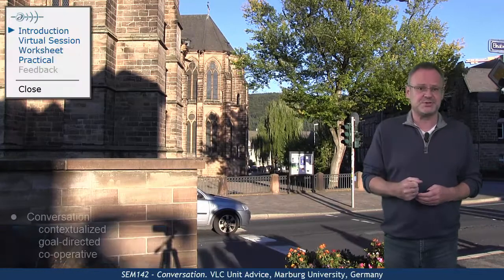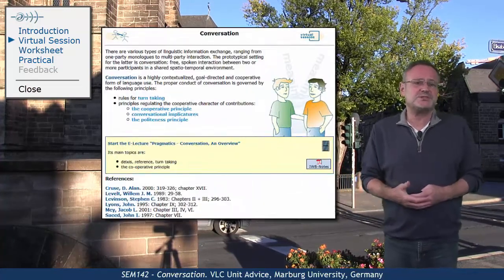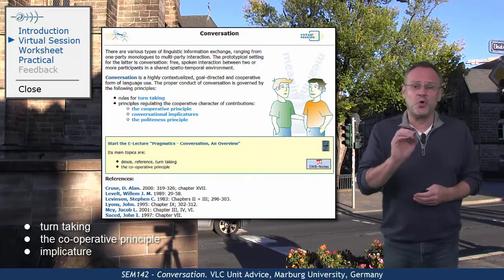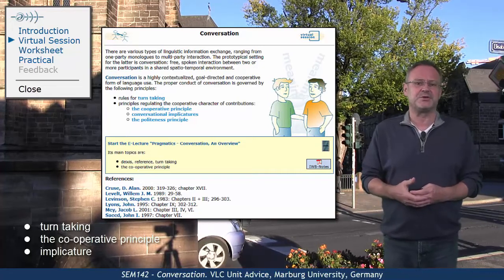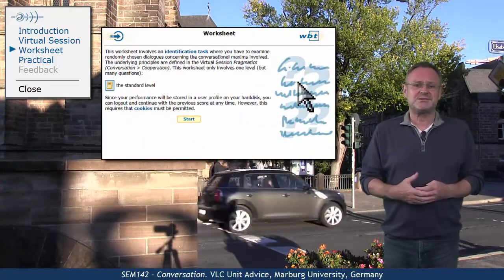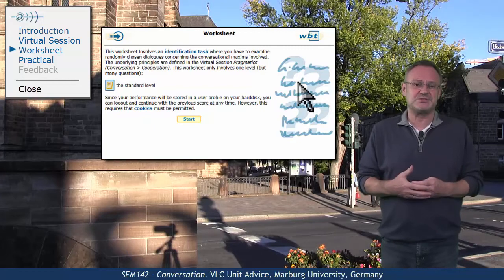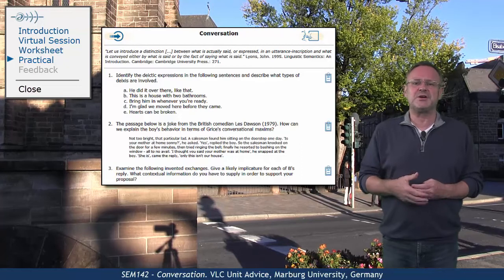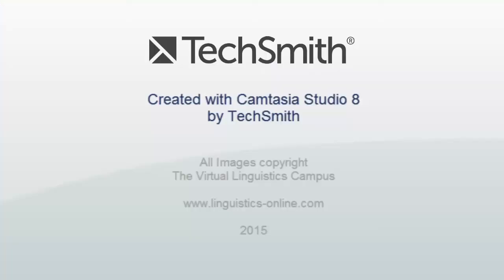SEM142 - Unit Advice (Conversation)